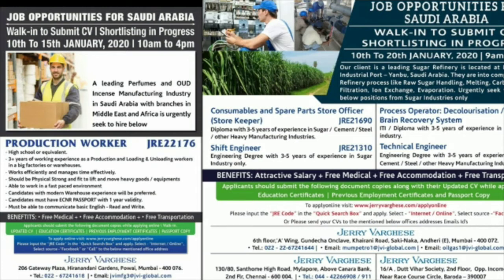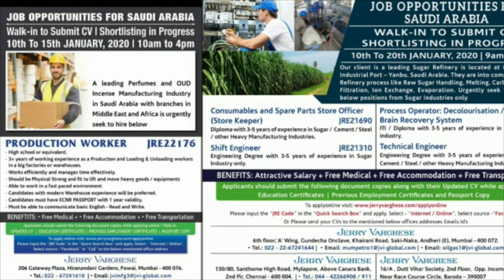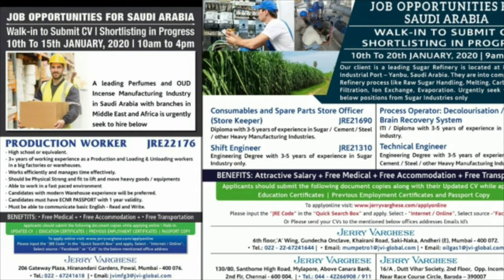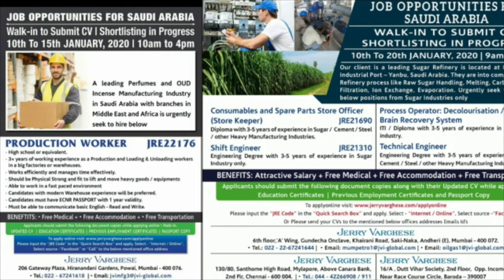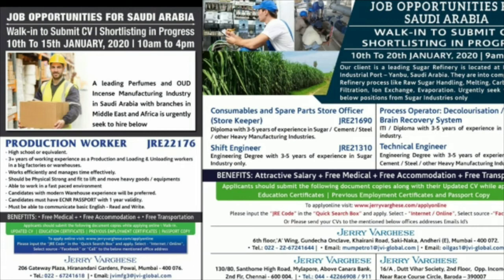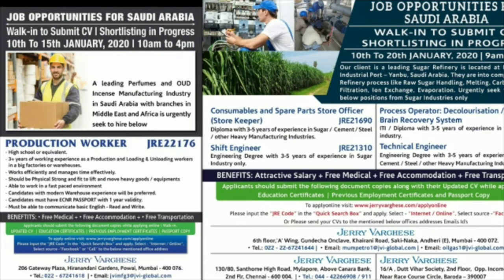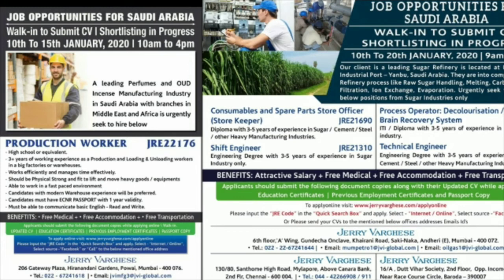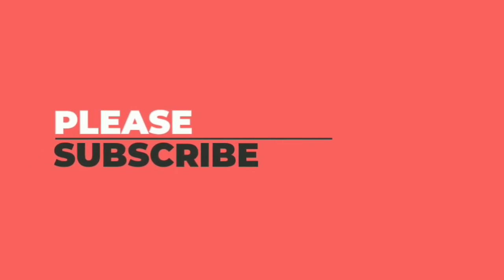Jobs in Saudi Arabia in 2020 in Tamil தமிழில் || How to Apply ||Gulf walk-in || Motivation Cell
இந்த பதிவில் நமக்கு எப்படி வெளிநாட்டு வேலை வாய்ப்புகள் ஏற்படுத்தி கொடுக்க படுகின்றன மற்றும் அவைகள் எப்படி நடைமுறை படுத்த படுகின்றன மேலும் ஏதேனும் வாய்ப்புகள் அமைத்து தரக்கூடிய நல்ல ஏஜென்சிஸ் அல்லது consultancy எவை அவர்கள் வாங்க கூடிய சர்வீஸ் சார்ஜ் என்ன ஆகிய முழு விபரங்கள் ஒரு தொகுப்பாக உங்களின் பார்வைக்கு காணொளியாக கொடுக்க பட்டுள்ளது..

In this video we are discuss about. Latest abroad job walk in interview .This video clearly explaining about eligible factor for applying job. So watch the video and aware of fake job consultancy and agents.